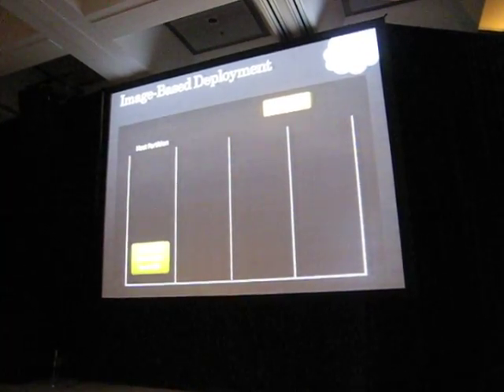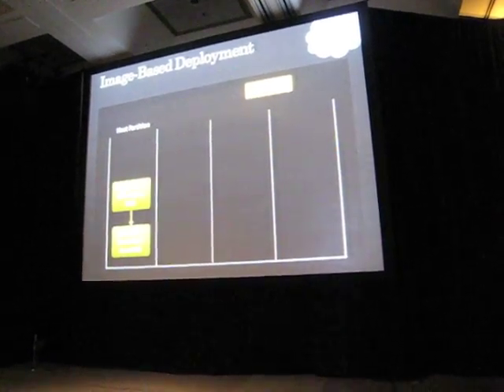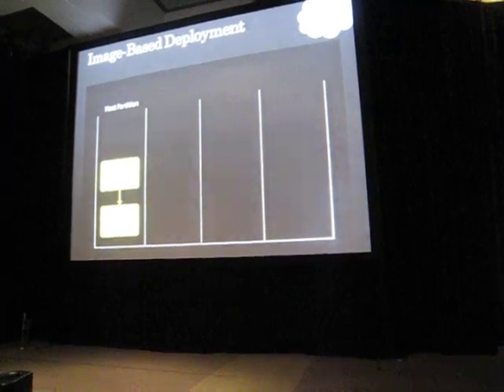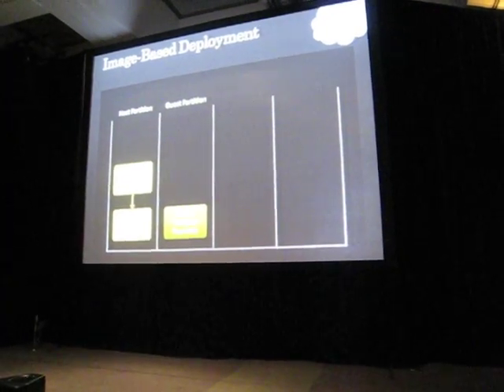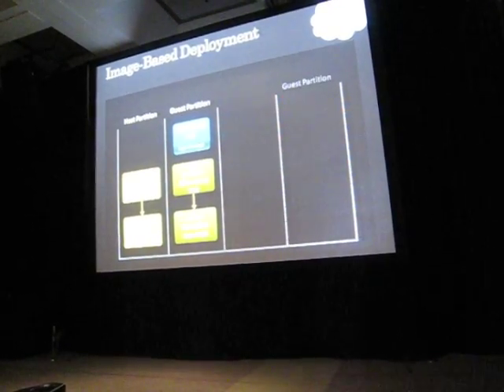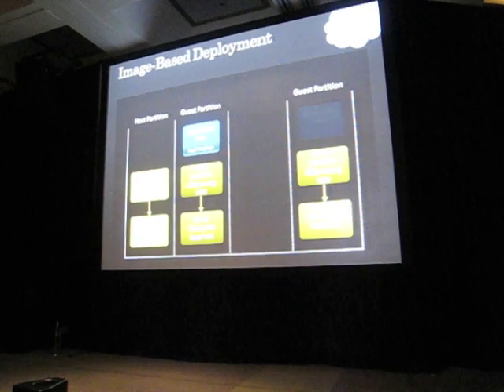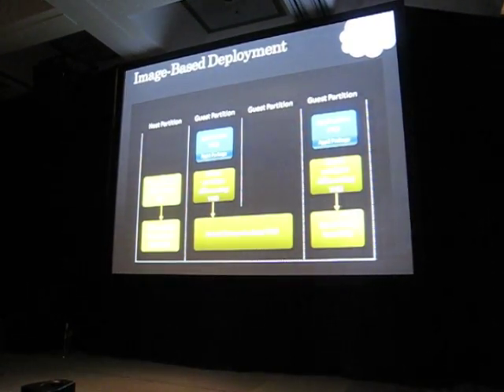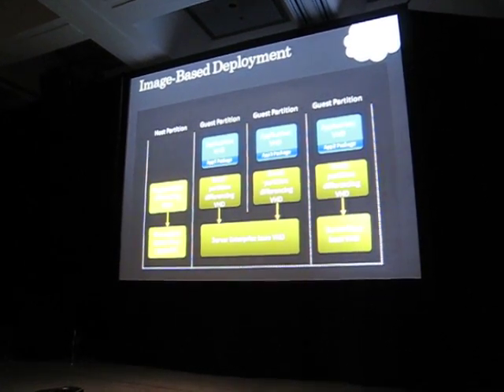Azure Under the Hood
In this PDC2008 Talk, Chuck Lenzmeier - the Architect in Azure team explains how the Virtual Images of OS works in the Azure cloud data centers. His Bio in PDC2008 says that Chuck has been with Microsoft since 1989, and worked on all versions of Windows from NT 3.1 to Vista. Details